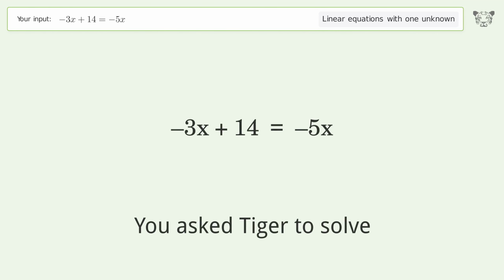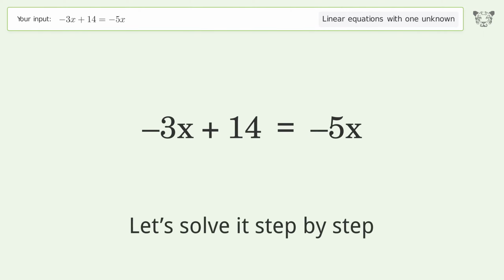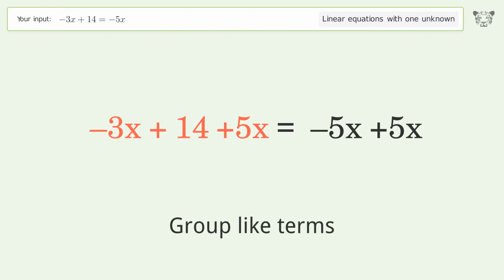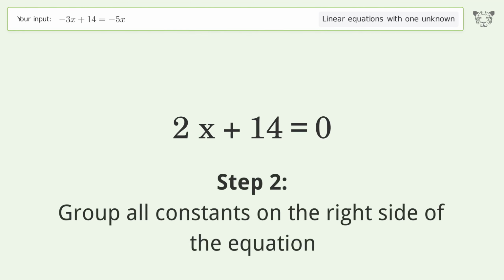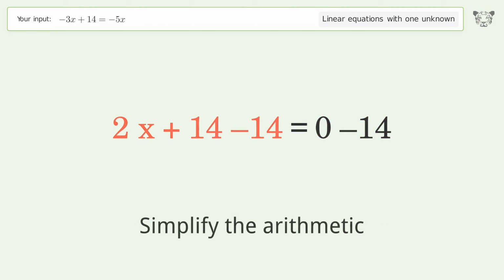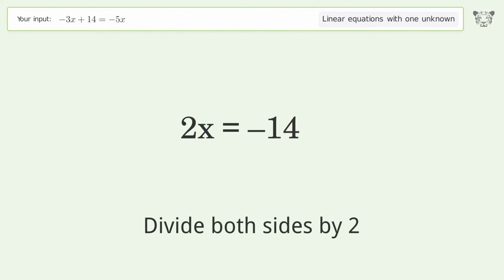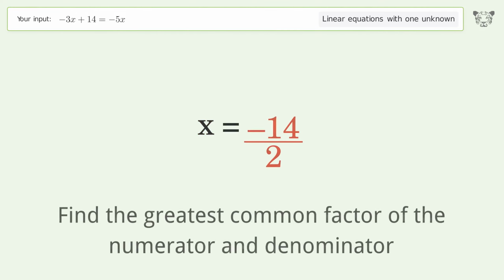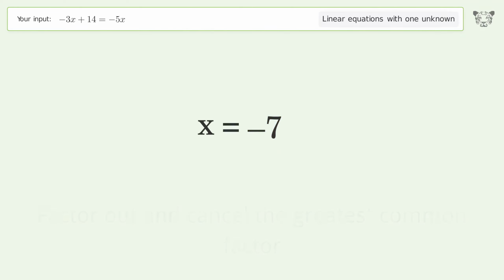Solve -3x+14=-5x: Linear Equation Video Solution | Tiger Algebra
Struggling with -3x+14=-5x? Watch our step-by-step video on Tiger Algebra to master this linear equation effortlessly. Also check out for more tips and tricks for dealing with linear equations with one unknown